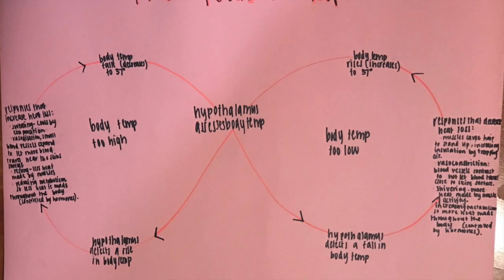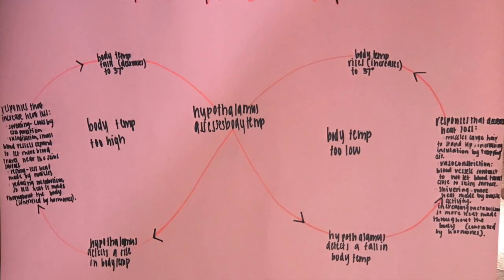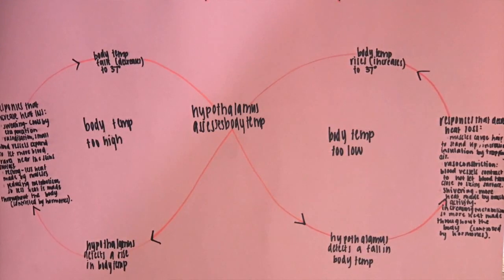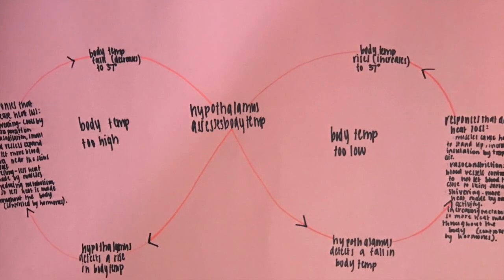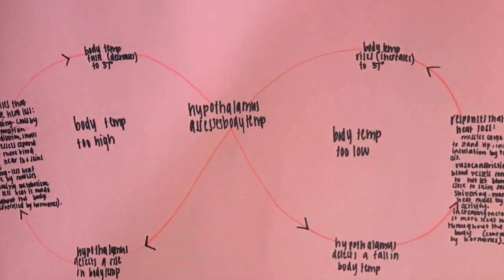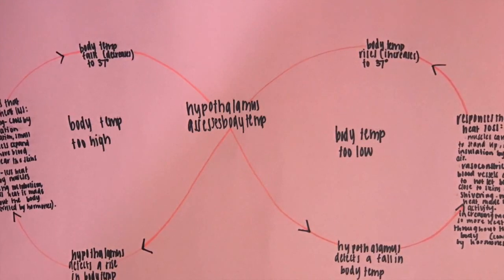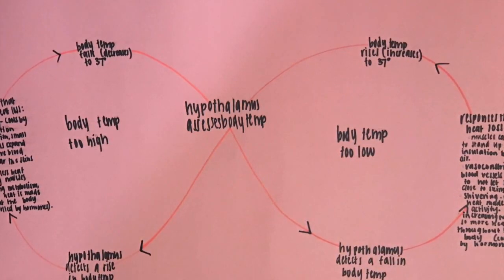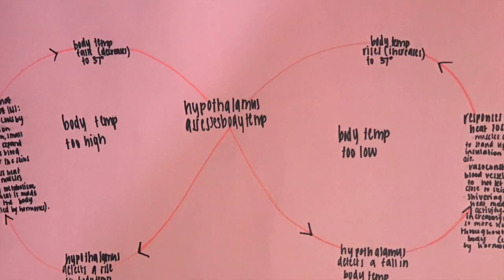Homeostasis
A video made by students explaining the feedback loop that allows organisms to undergo homeostasis.